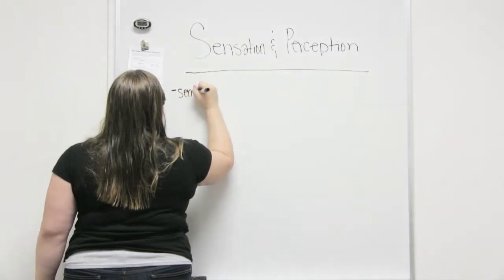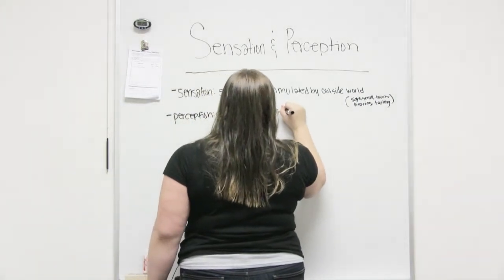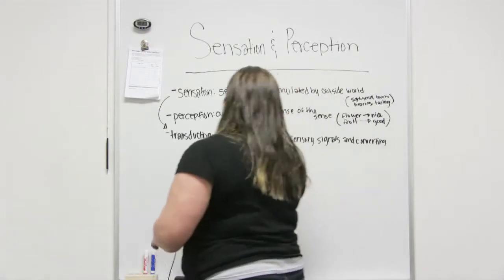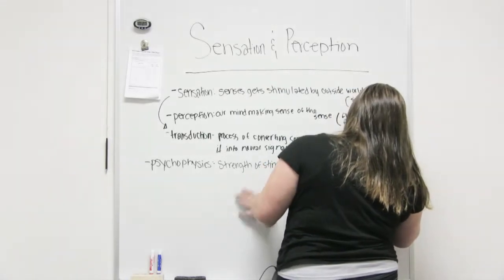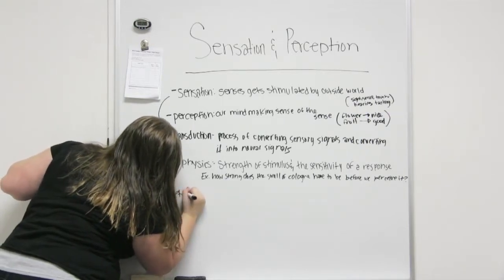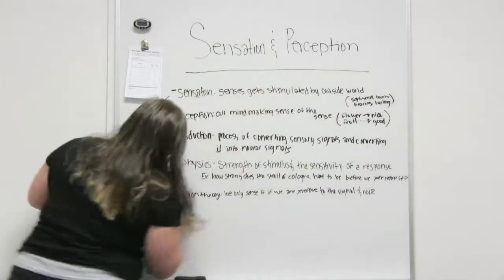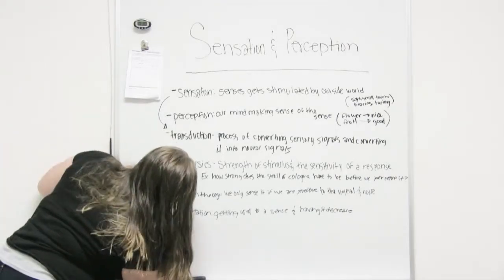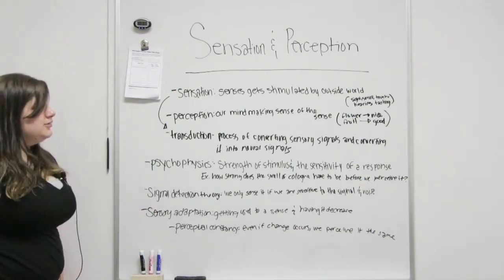Sensation and Perception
This General Psychology video teaches transduction, absolute threshold, just noticeable difference, Weber's law, signal detection theory, sensory adaption, definitions of sensation and perception and how they are related.